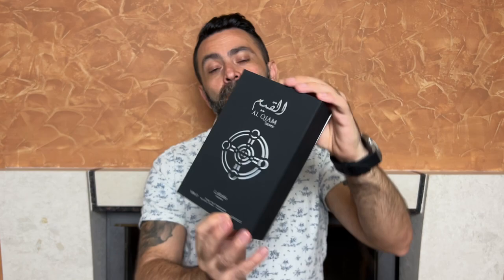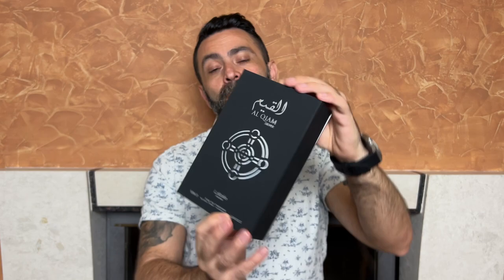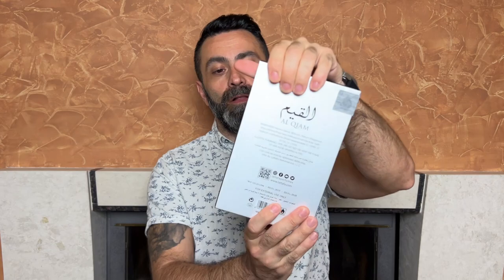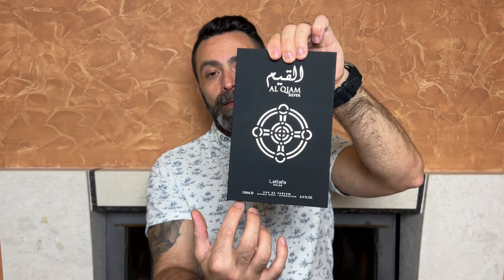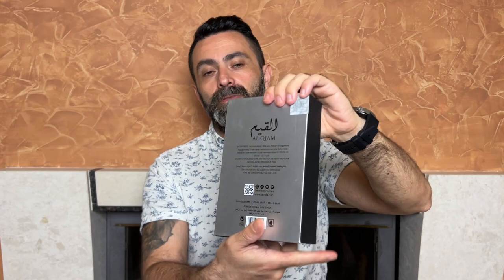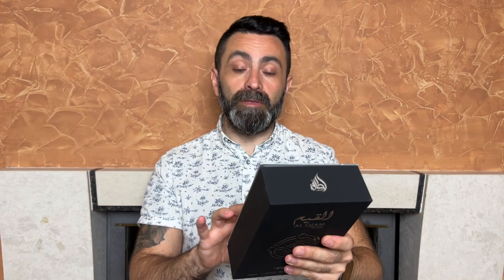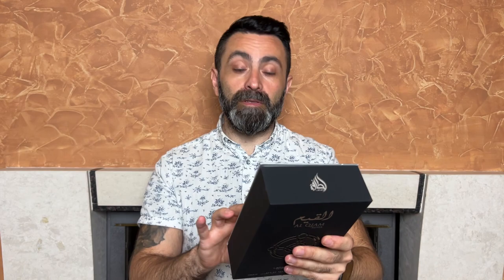ANOTHER BVLGARI TYGER CLONE? | SHOULD YOU CHECK OUT THE LATTAFA AL QIAM SILVER? | MY HONEST REVIEW!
SHOULD YOU CHECK OUT THE LATTAFA AL QIAM SILVER? | MY HONEST REVIEW!